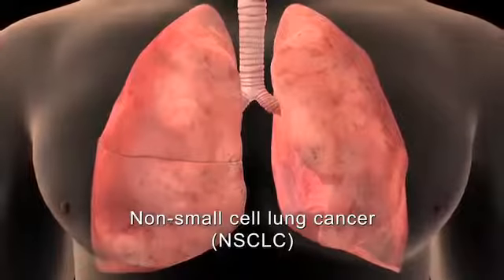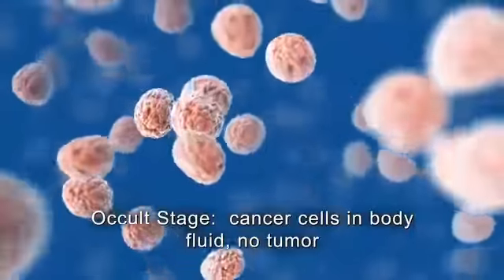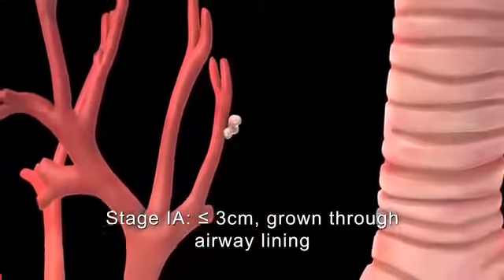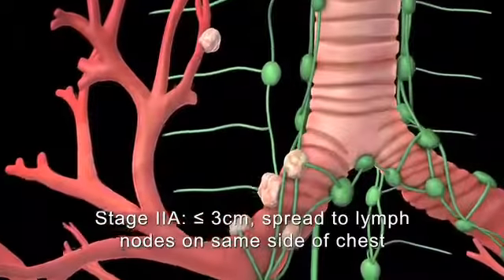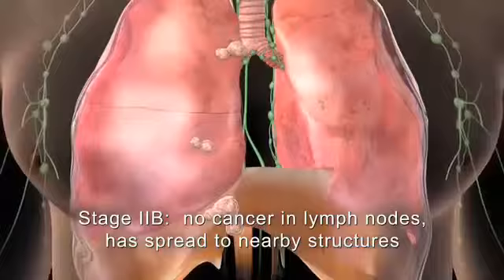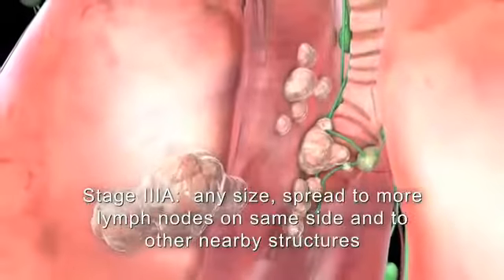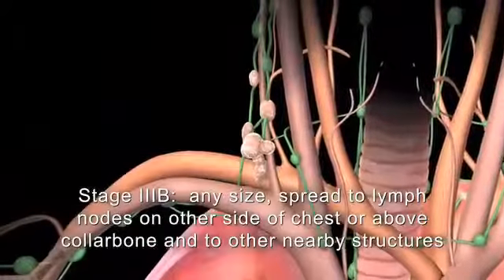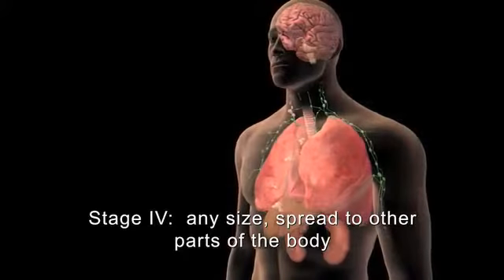lung cancer stage